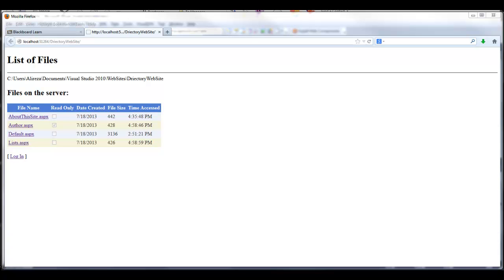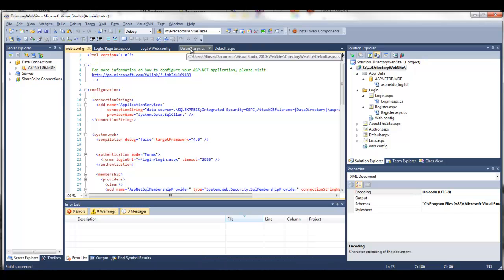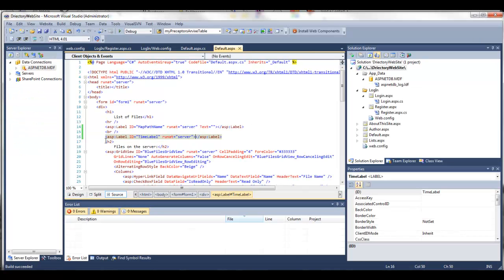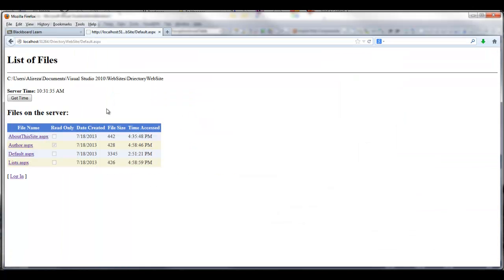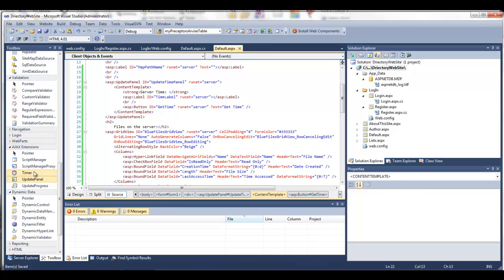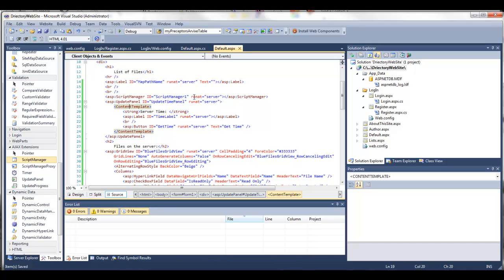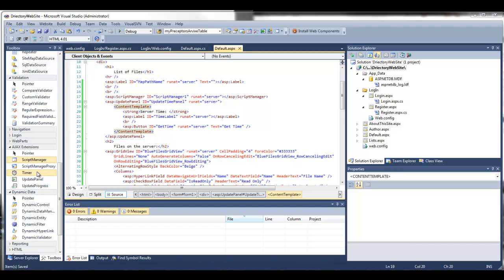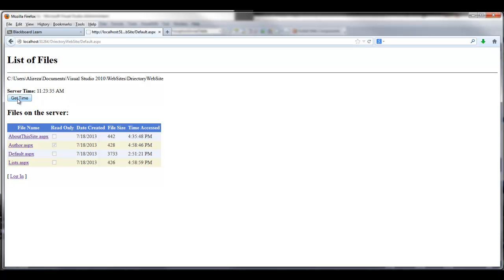Unit11 ASP.NET AJAX Extensions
Internet Programming, AJAX Extensions, ASP.NET Programming